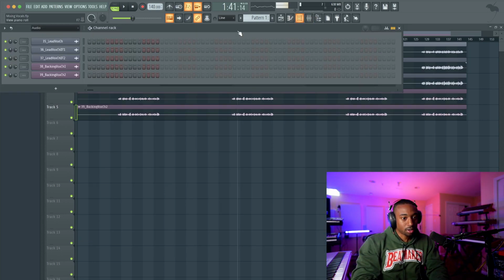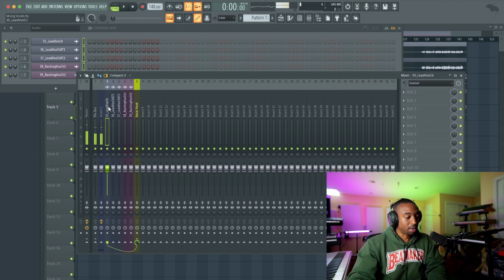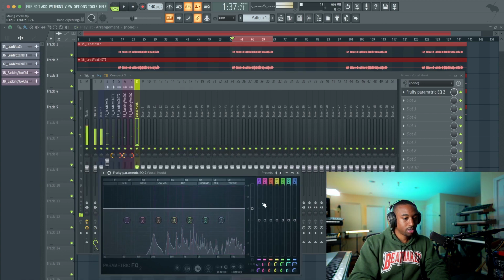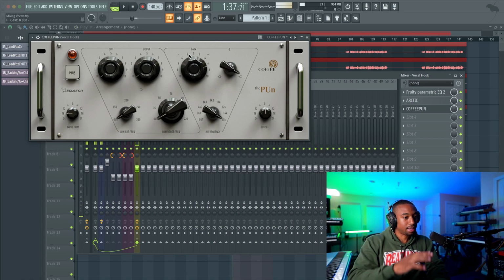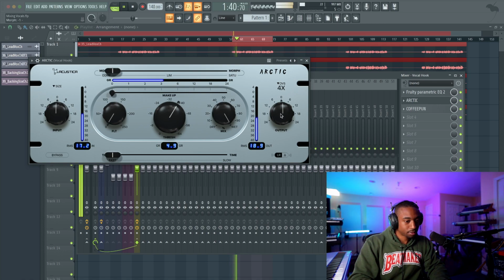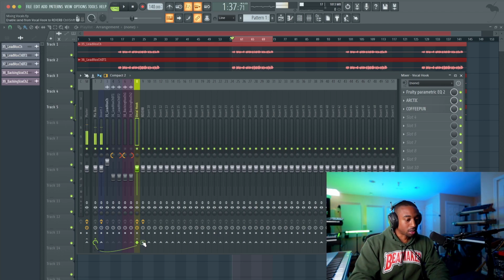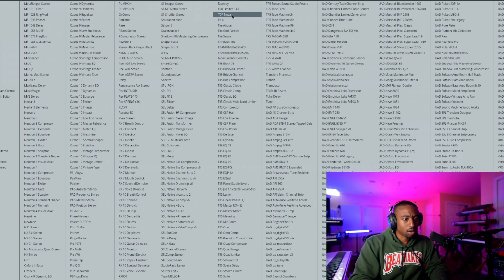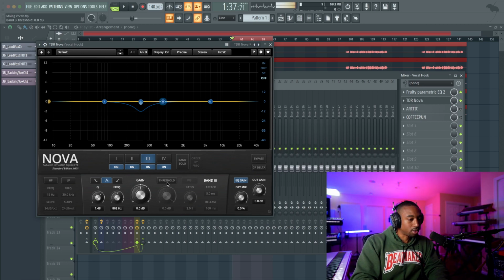Vocal Mixing Made STUPIDLY SIMPLE | How to Mix Vocals EASILY